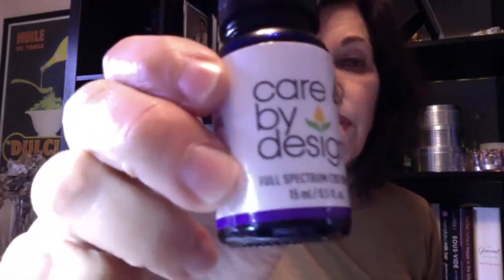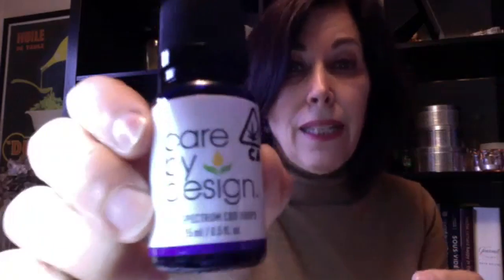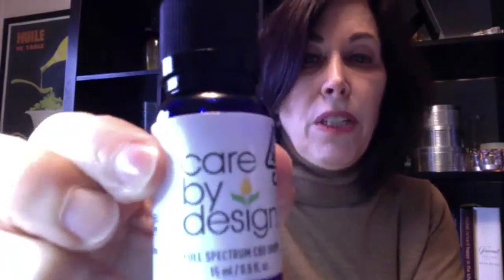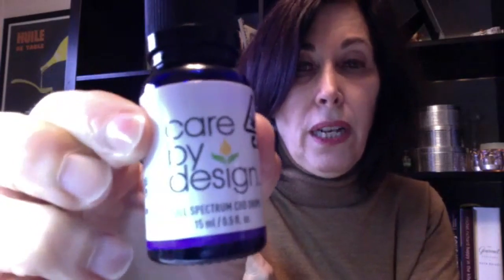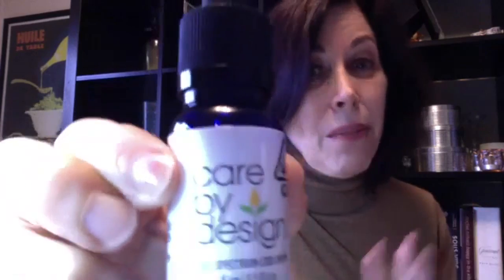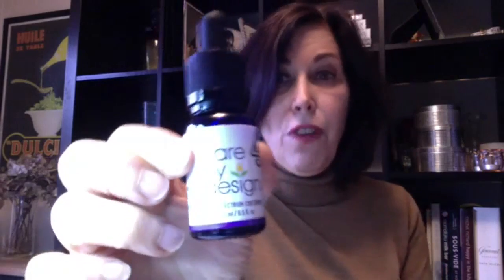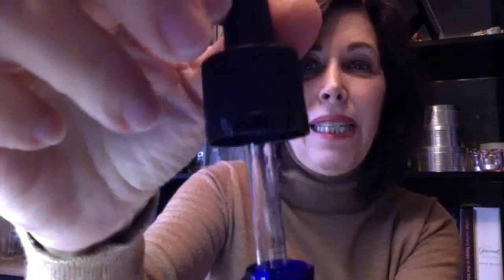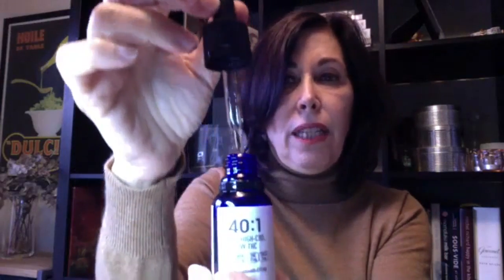Label Episode 5: Tips for CBD Labels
When it comes to marketing CBD products there are certain words and phrases you legally cannot use. Check out our video to see what type of words you can use and the best way to display them.